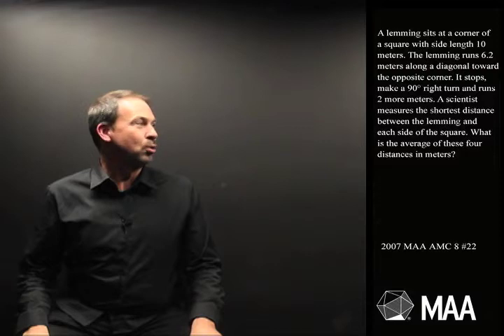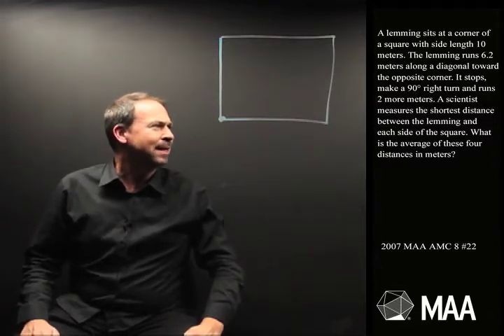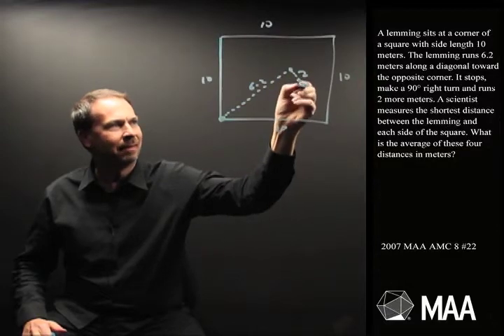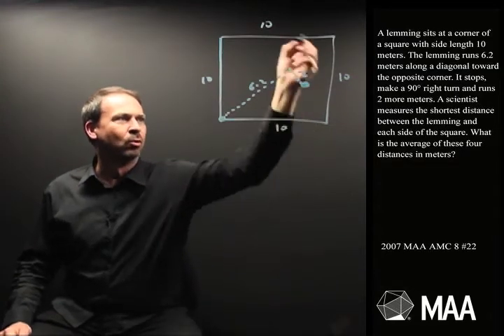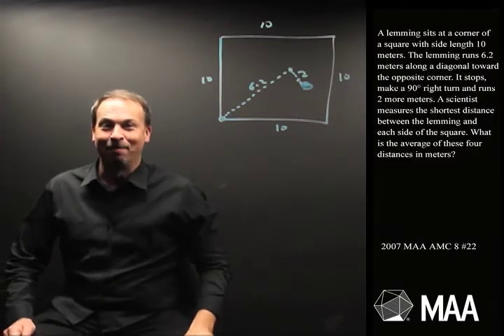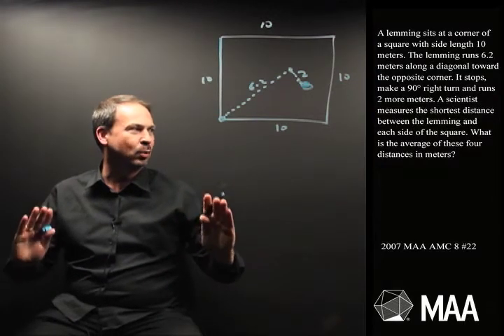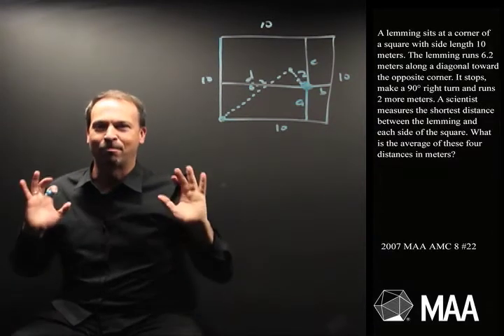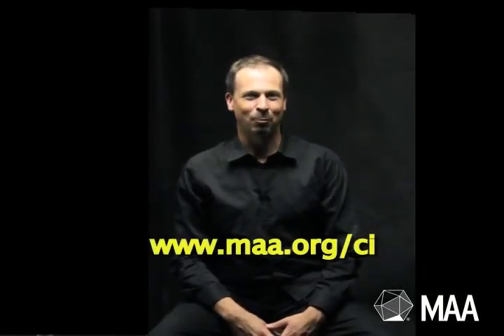Running Lemming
James Tanton takes viewers through this question from the 2007 MAA AMC 8 Competition. Appropriate for the middle-school grade levels, this question covers Geometry, Averages

Read the Curriculum Burst essay that goes with this question (PDF).